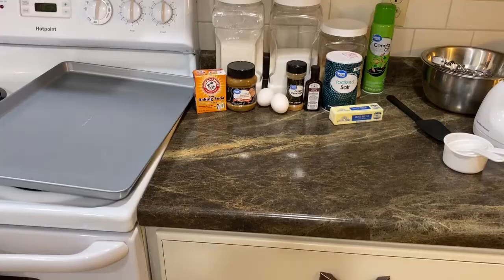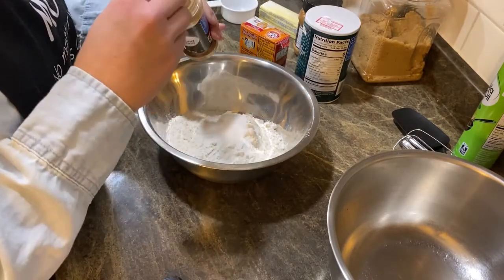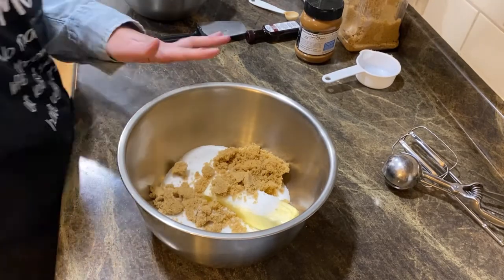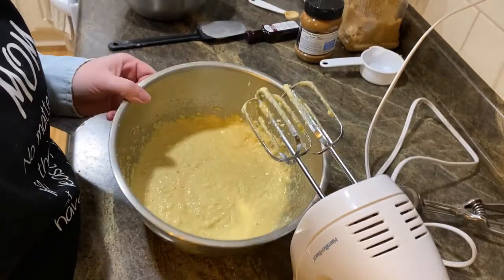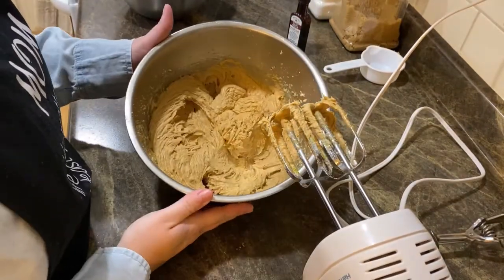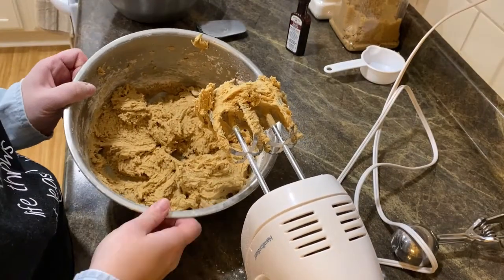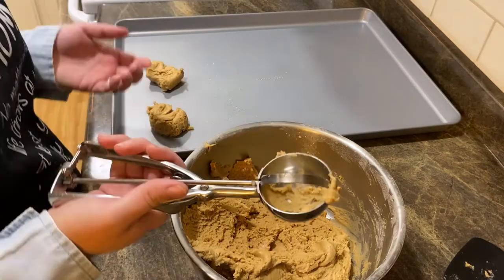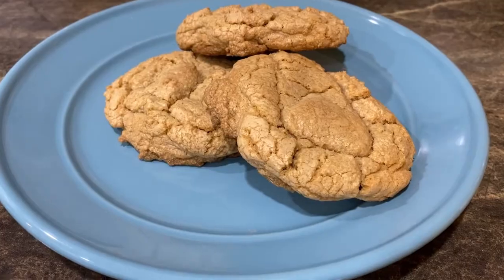Bake With Me! l Fall Food l Cookie Butter Cookies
Hey guys! I hope you enjoyed this recipe please let me know if you tried it. Make sure you remember to let me know what your favorite cookies are down in the comment section. Also, make sure to check out my Fall Food Friday Collaboration video I did as part of the open collaboration with Falon over at Moss Family TV. Go check out the other Fall Food Friday videos over on Moss Family TV too there are some great recipes!

Cookie Butter Cookies
Dry Ingredients:
-2 1/4 cups all purpose flour
-1 tsp baking soda
-1 tsp salt
-1tsp cinnamon
Wet Ingredients:
-1 stick of butter (softened)
-1/2 cup brown sugar
-1/2 cup white sugar
-2 large eggs
-1 tsp vanilla
-1 cup of cookie butter
Instructions:
Preheat oven to 375 degrees Fahrenheit. (Tip while your oven is preheating let the butter sit on top of the stove the heat from the oven will softened the butter). Grease your cookie sheet with a nonstick spray.
In a small bowl combine flour, baking soda, cinnamon, and salt. Set aside.
In a bigger bowl add your butter and both sugars cream together with your mixer. Add your vanilla and eggs and use your mixer to combine. Lastly, add your cookie butter in and use your mixer to combine.
Next take your dry ingredients that you had set aside and slowly combine them into the wet ingredients with your mixer.
Next take the cookie batter use a cookie scoop or take some and roll into whatever size ball you want your cookie to be.  Add the balls onto your greased cookie sheet. Next, put the cookies in the oven for 9-10 minutes (the time depends on how big you want your cookies it may take longer. Just keep adding 1-2 minutes and check on them.) You want the cookies to be golden brown around the edges.
*If you want a less cakey cookie add 1/2 a stick more of butter to this recipe. I like it the way I made it in the recipe, but make it work for what you like. As I always say it's your kitchen do what you like!
Take out of the oven let cool and enjoy.